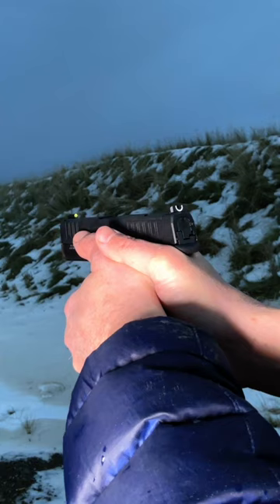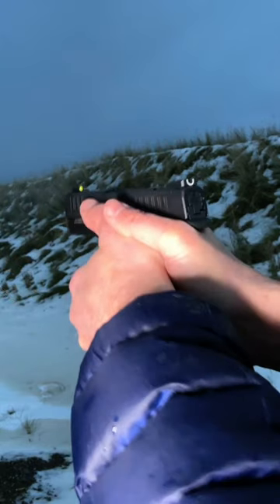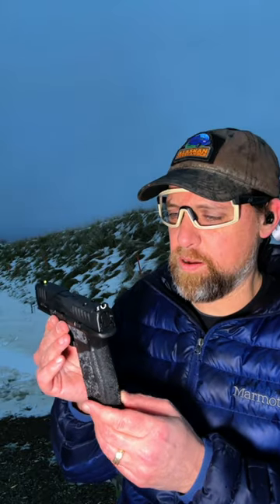Just RIGHT 9mm | Goldilocks Hellcat Pro Springfield Armory | Glock 19 coup d'etat?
⛰🏕Experiencing my home State of ALASKA, firearms, industry, camping, travel, biking, hiking, skiing etc.🏕⛰

       (Patreons get personalized correspondence through detailed email responses)